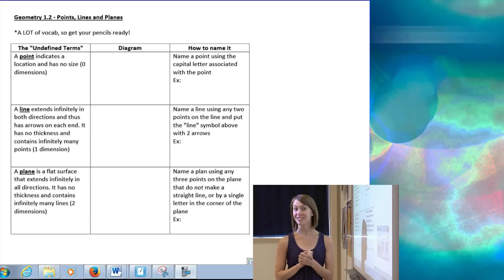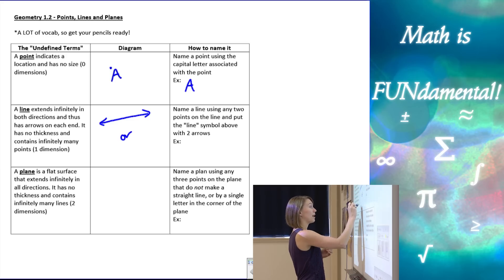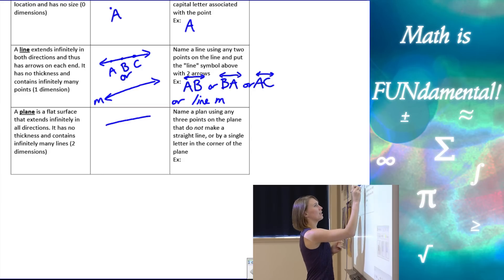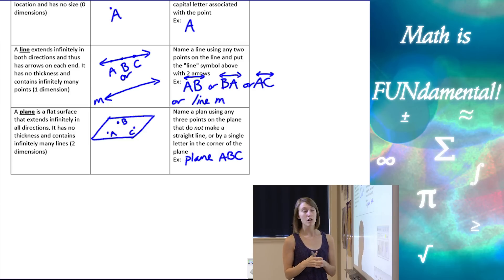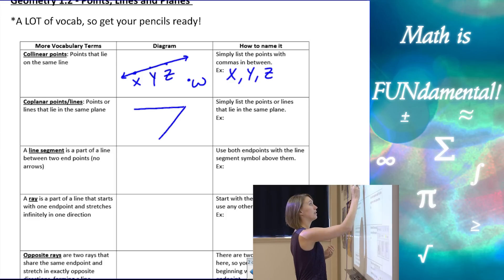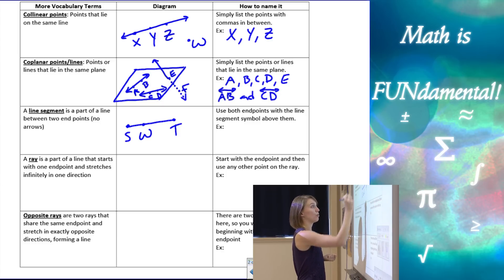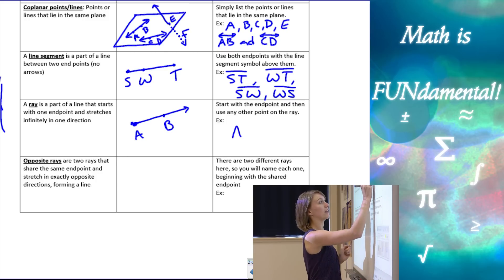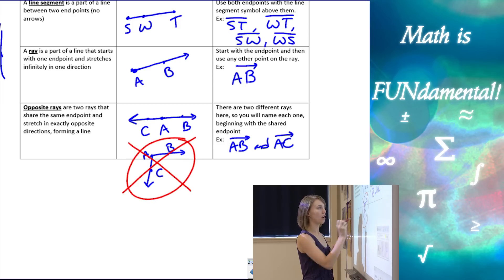1.2 Geometry - Points Lines and Planes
This geometry lesson teaches the undefined terms: points, lines and planes. It also covers collinear points, coplanar points and lines, line segments, rays, and opposite rays.